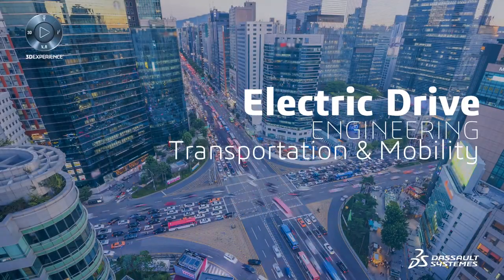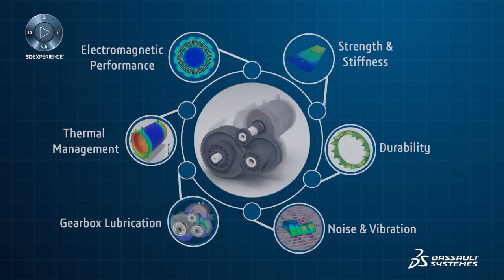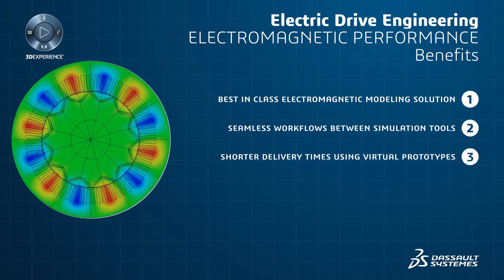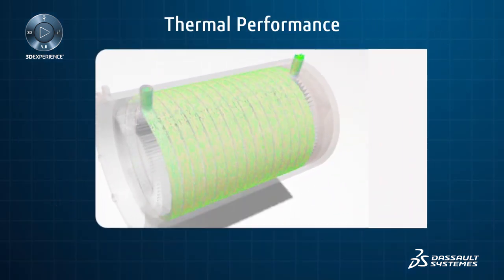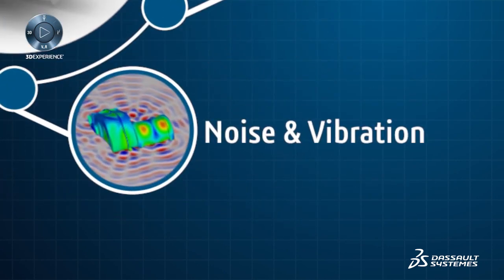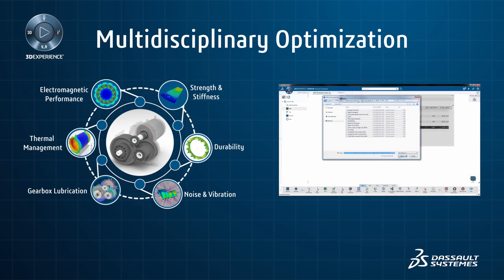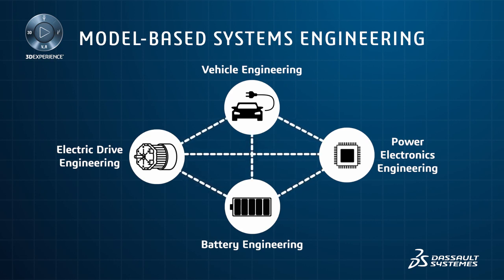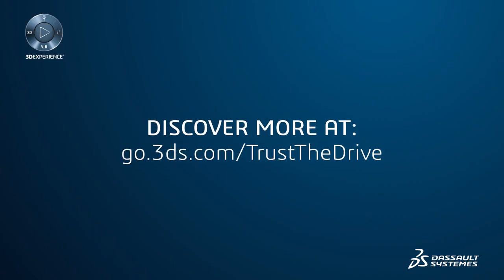SIMULIA Electric Drive Simulation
This video shows the Dassault Systemes SIMULIA capabilities for Electronic Vehicles, like: Electromagnetic Performance prediction, Strength & Stiffness, Durability, Noise & Vibration, Gearbox Lubrication, & Thermal Management.